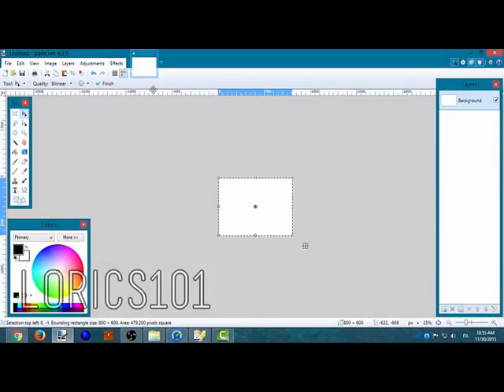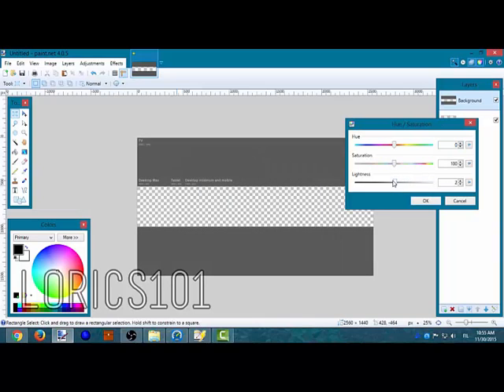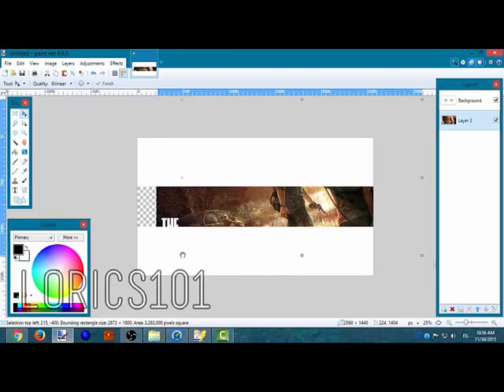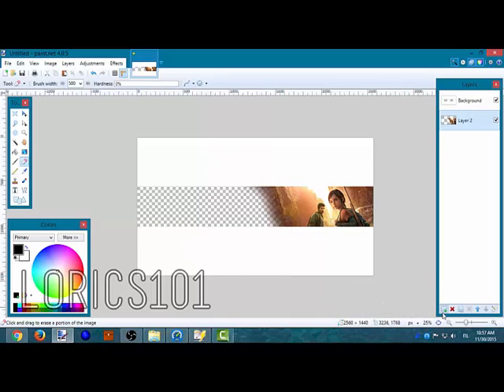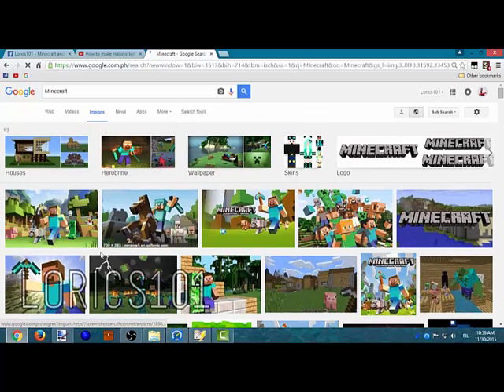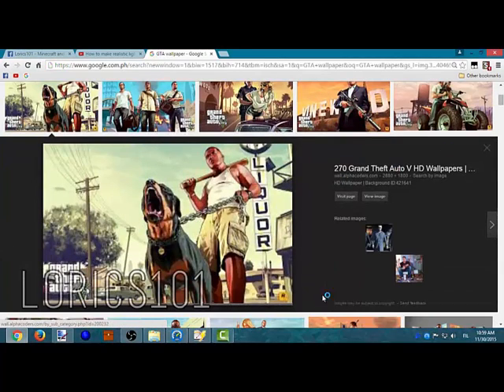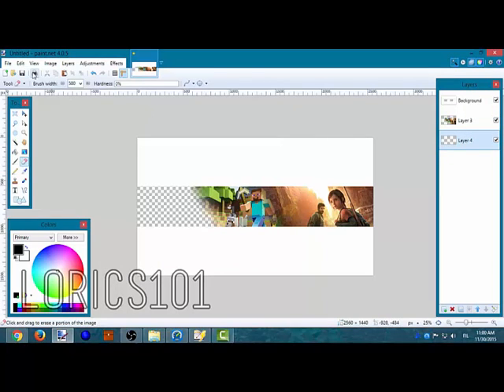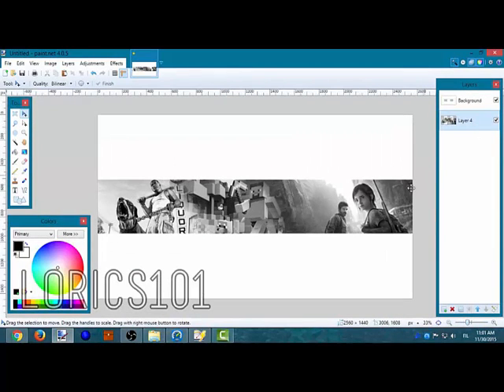Paint.NET tutorial | How to make a Youtube Gaming banner! | Part One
Hey guys! In this tutorial, I am teaching you how to make a Gaming Youtube Banner for the gamers out there.
Description will be continued, I have no time!